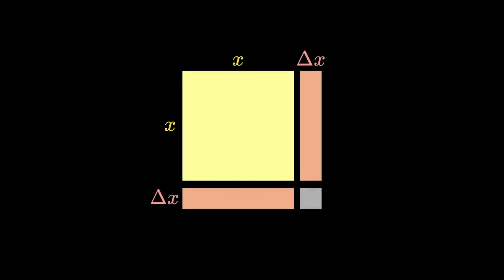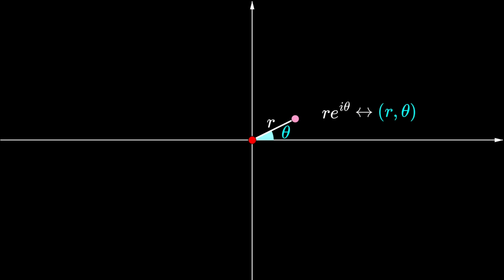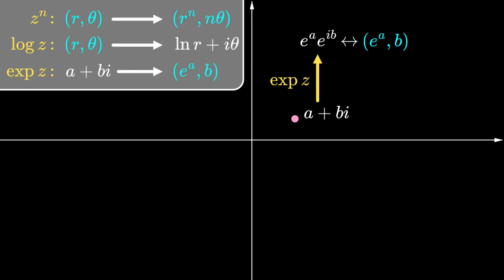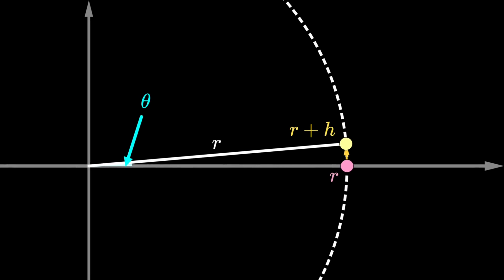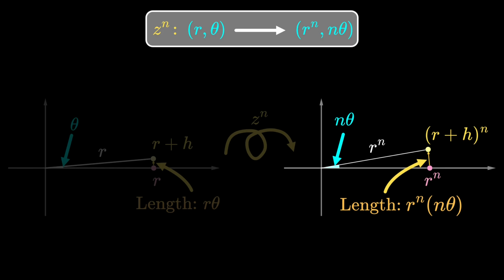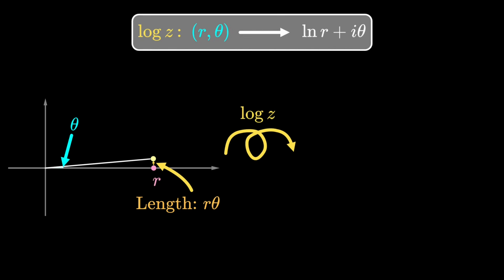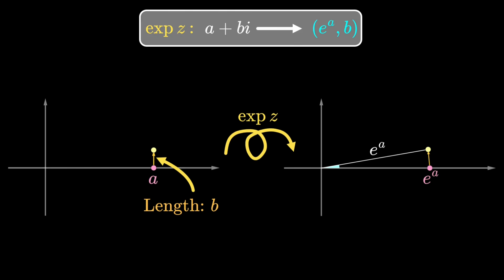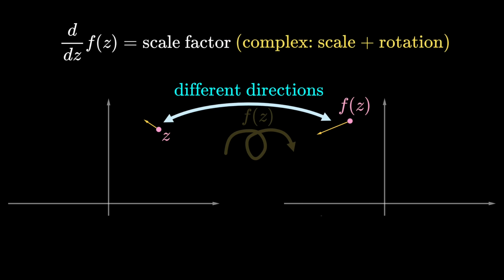The better visualisation of derivatives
Square and cube increments are the usual ways to visualise the power rule in calculus, but what about to the 4th power? Or any arbitrary n? Non-integer n? Negative n? That's when complex numbers are useful.

Note: this implicitly assumes that those functions (power, exp, log) are complex differentiable, not just real differentiable.

This second channel is mainly for more novel topics that are not usually covered in a curriculum. Frankly, even though I still like making videos of the type currently covered in the main channel, I like the type of videos on this second channel much more, so I would love to grow the second channel to find the right audience this time around.

Sources:
Visual Complex Analysis by Tristan Needham pp. 229-232

Video chapters:

00:00 Introduction
00:53 Complex numbers 101
02:56 Power rule
06:54 Logarithm
08:01 Exponential